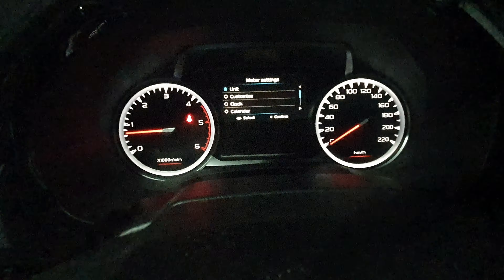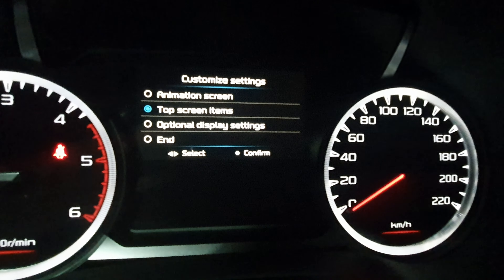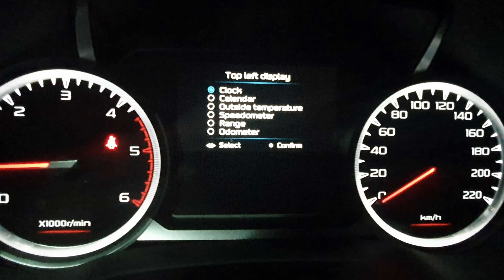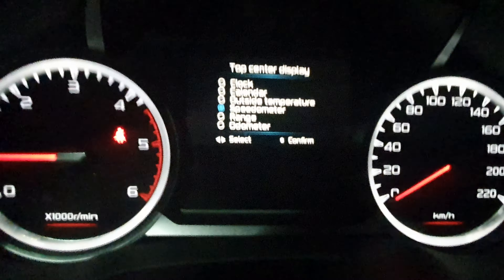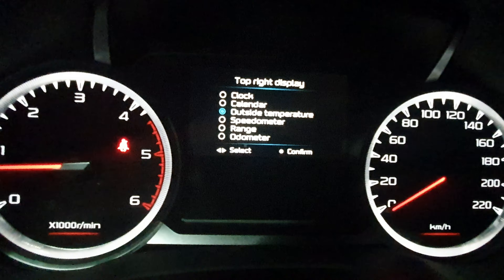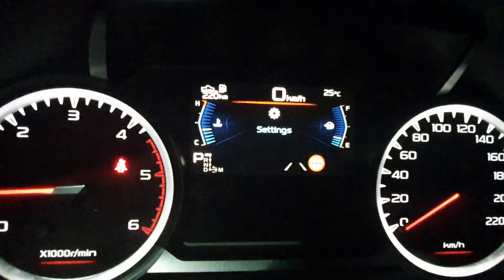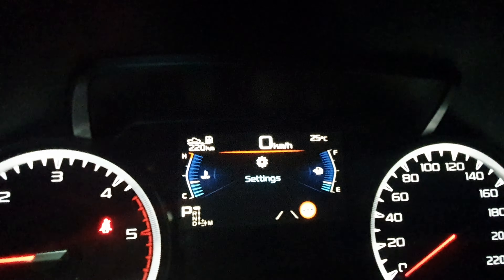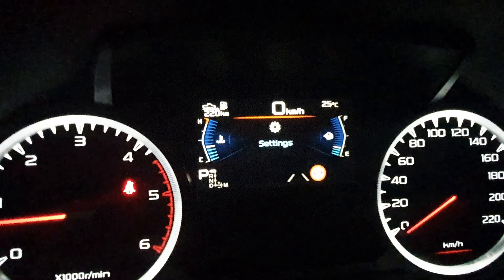2021 Isuzu D-Max how to change top Display Data.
Just a quick video tutorial to show how easy it is to change your display icons on the top of the odometer display.